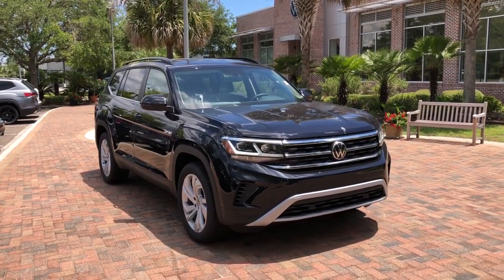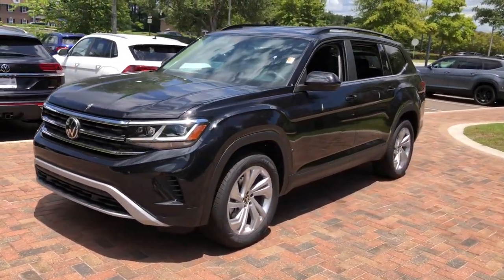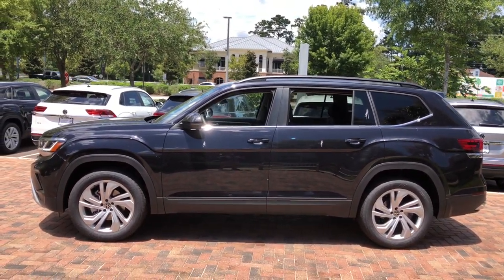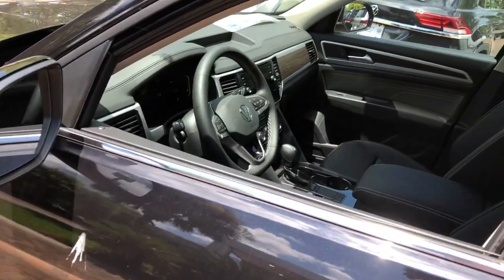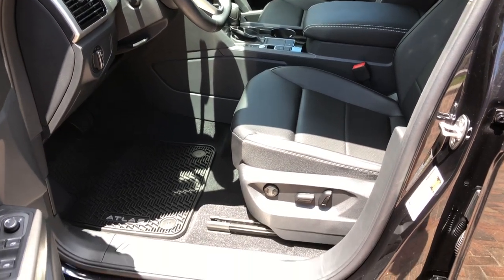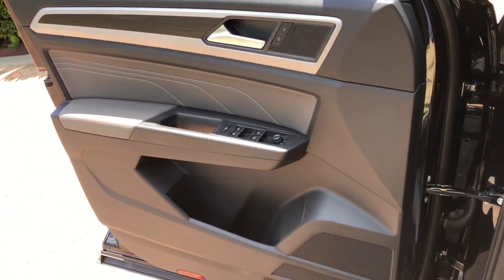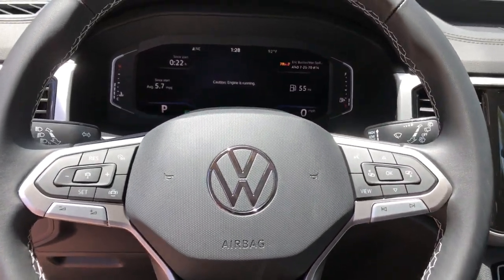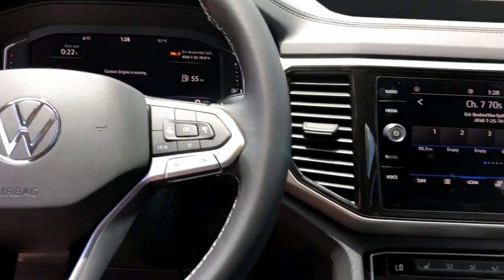2022 Volkswagen Atlas Charleston, Mt. Pleasant, West Ashley, North Charleston, Summerville, SC 42449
Deep Black Pearl New 2022 Volkswagen Atlas available in Mount Pleasant, South Carolina. Servicing the Mt. Pleasant, West Ashley, North Charleston, Summerville, SC area.

#{MAKE}
#{MODEL}
2022 Volkswagen Atlas 3.6L V6 SE w/Technology - Stock#: 42449 - VIN#: 1V2WR2CA6NC559766

Recent Arrival! 2022 Volkswagen Atlas 3.6L V6 SE w/Technology Deep Black Pearl 3.6L VR6brbrbrWhile every effort is made to ensure the accuracy of the information on this site errors do occur so please verify information with a customer service agent. Prices do not include destination charges or any additional accessories. All prices and offers are before state city and county tax tag title and license fees. Out of state buyers are responsible for all state county city taxes and fees as well as title/registration fees in the state that the vehicle will be registered. All other discounts are contingent on approved credit through VCI. All prices and offers include all incentives which the dealer retains unless otherwise specifically provided. The full cash price charged at any dealership depends on many factors including all products and services bought with the vehicle.